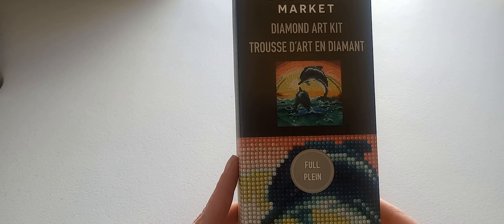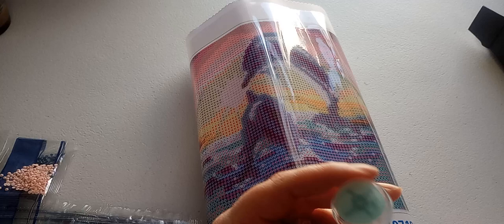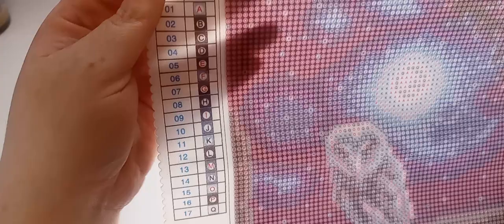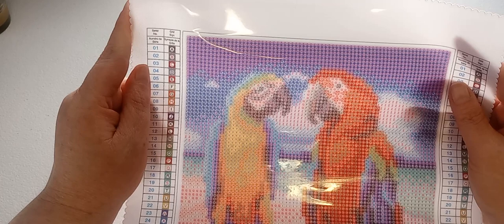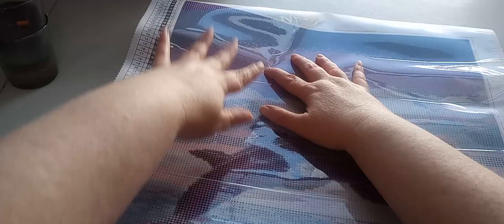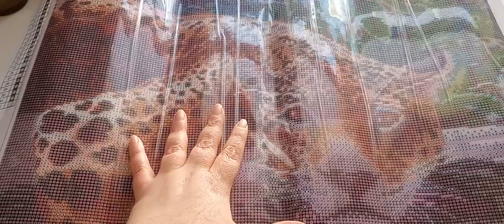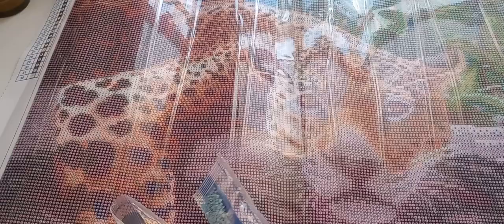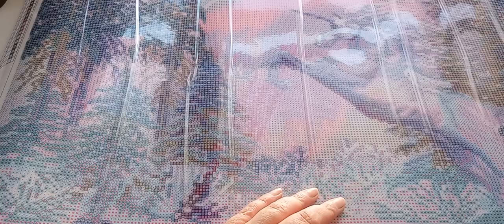Diamond painting haul from Michael's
I went to Michael's and got some diamond paintings. Hope you all enjoy the video.